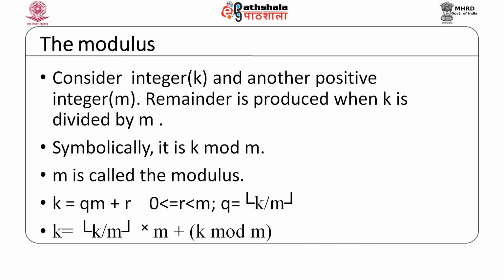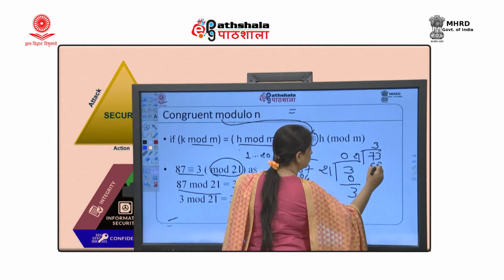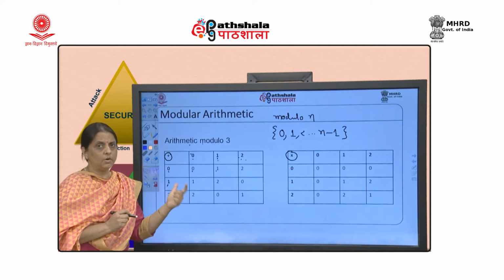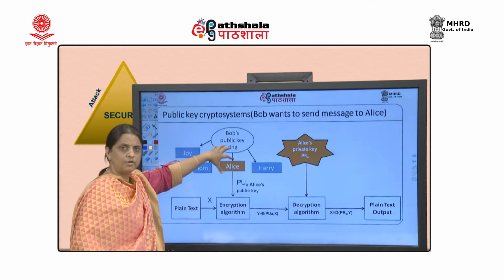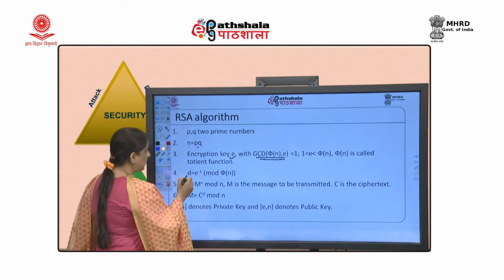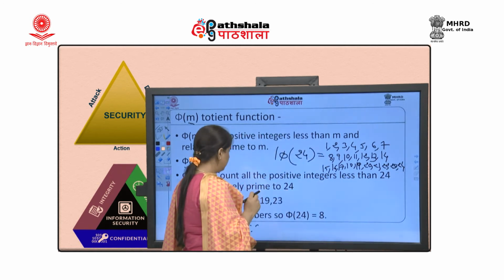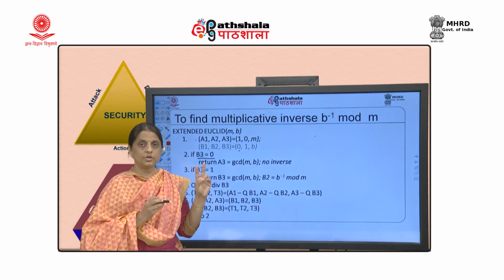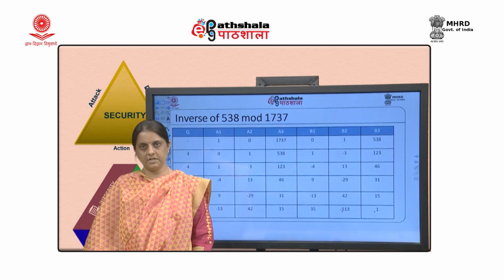IT P04 M-09. Public key Algorithm Part 1